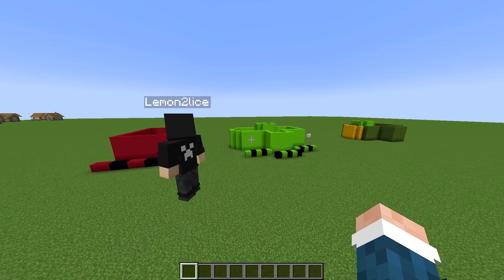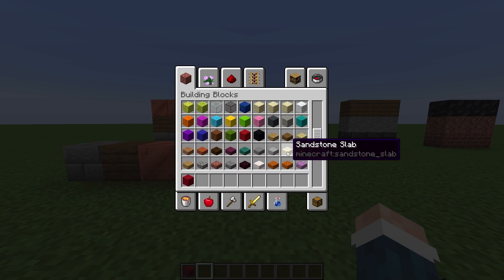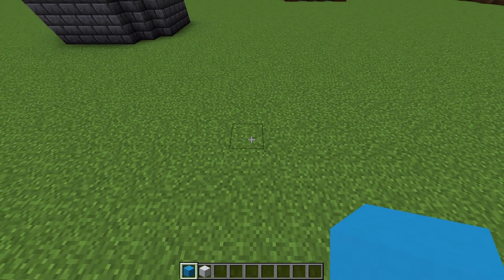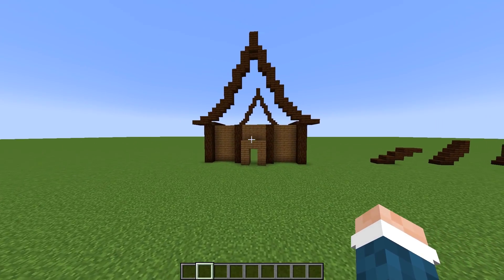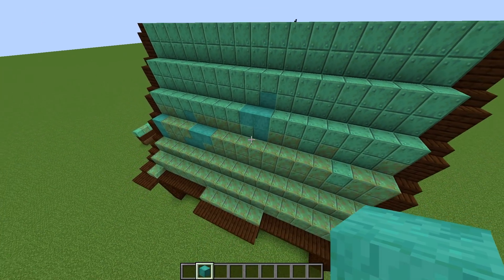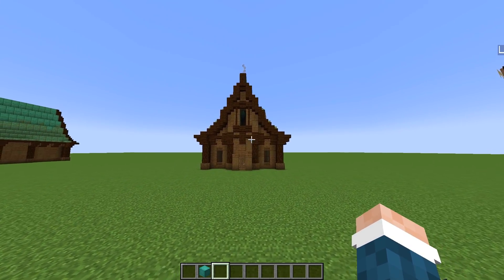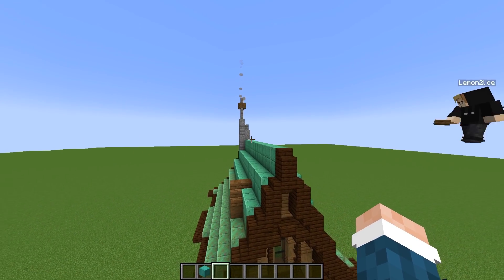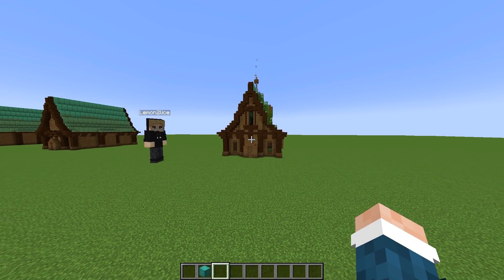20+ Advanced House Building Tips & Tricks - Minecraft YouTubers Building Academy #1 ft. LemonSlice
20+ Advanced House Building Tips & Tricks is the first episode of Minecraft YouTubers Building Academy. A brand new series where I will invite a different Minecraft YouTuber onto the channel to give their tips and tricks when it comes to building in Minecraft.

We will cover all types of basics and advanced tips and tricks such as shape, block palettes, depth, detail and many more things! Are you looking to become a better builder too? This series will be something to keep a close eye on as we build a portfolio of a variety of tips and tricks for you to learn and implement yourselves! Who do you want to see me invite next?

Video Chapters:
0:00 - Intro
0:51 - Build in odd numbers instead of even
2:26 - Block Palettes and how to choose what blocks to use
3:54 - Adding depth to a build
5:56 - Bonus tip nobody ever talks about
6:36 - Using gradients and texture
7:27 - Types of roof designs
9:38 - Advanced roof tips
11:32 - The importance of texture
12:20 - Adding details to the front of a house
13:58 - Window details
15:09 - Roof details
17:43 - Add plant life to bring a build alive
18:17 - Make your build fit in with the terrain around it
19:13 - Outro

20+ Advanced House Building Tips and Tricks both for beginners and advanced builders. All aspects of building are subject to ones own creativity and interpretations. Which is why we are going to invite a range of YouTubers on this series to give their own twist and spin on building tips which we can all learn from.